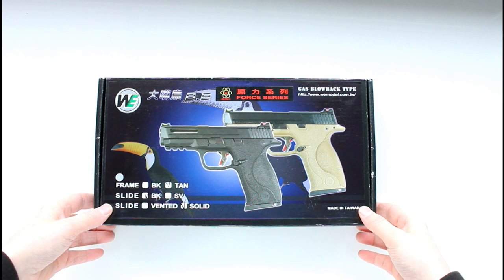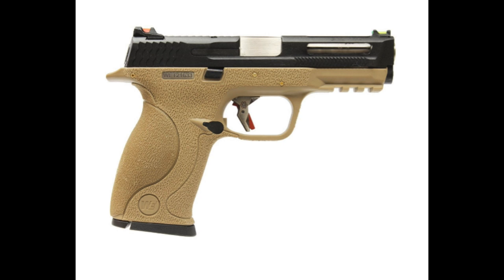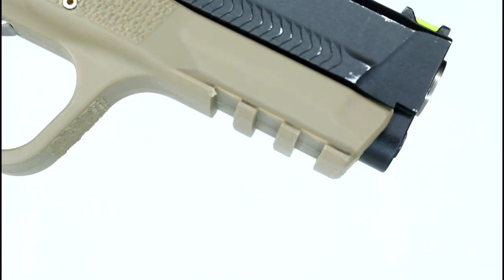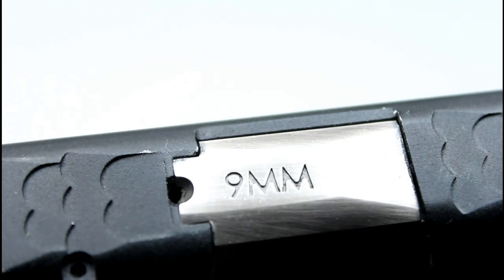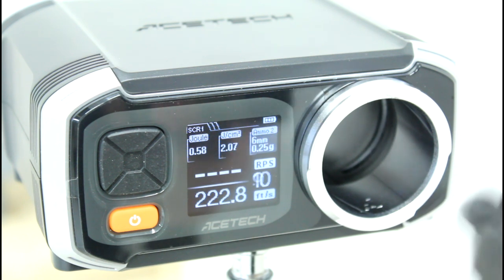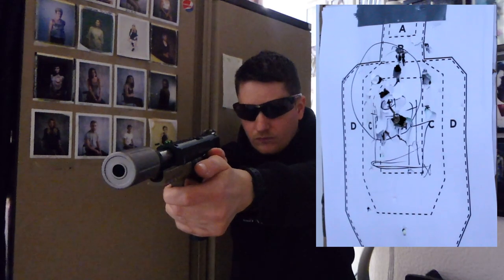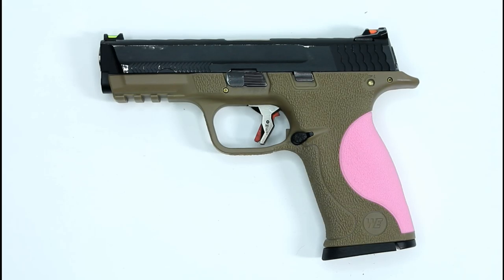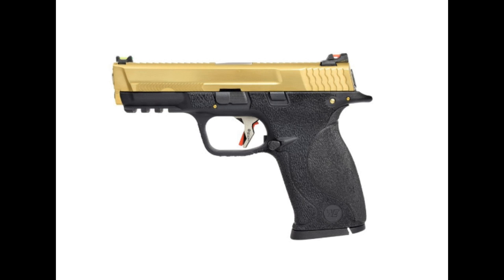WE M&P "Big Bird" E Force review and accuracy test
In this video we take a look at the WE M&P "Big Bird" E force, go over some key details, take it to the chrono test and hit the range.

Welcome to "Magaz" the youtube home of UK ICS Captain Magaz.

Every week I aim to bring you intense airsoft action, news, tech tips, reviews and  misadventures, following my own gameplay and that of my team members and fellow ICS Captains.

Videos go live every Tuesday at 15:00.
Sometimes other times too... Mostly just Tuesday... But sometimes I get over excited and have to release something straight away, or something cool happens... If that happens... There'll be a video. If it doesn't. Then... Tuesday. Mostly. Unless I suck that week. Then I'm  sorry.

Social Media links:
Me:

If you have any comments or questions leave them below!

Share the link on your favourite social media, Facebook, Twitter, Reddit or Tinder.

Print out screen grabs from it and a link to the channel on an A4 piece of paper and fold it into a rad paper plane and throw it from the roof. Maybe someone will find it and check it out.

Or even better, go into a PC store and play the channel trailer on every demo laptop they have. Or get into a taxi with a stranger and force them to watch this video while you share a ride...

on a serious note... if you do any of those, take a photo and tag us on Instagram and Twitter @CBMPC @UKICSCaptain